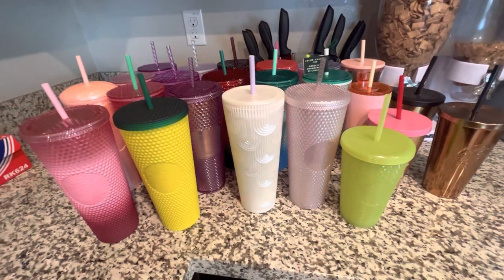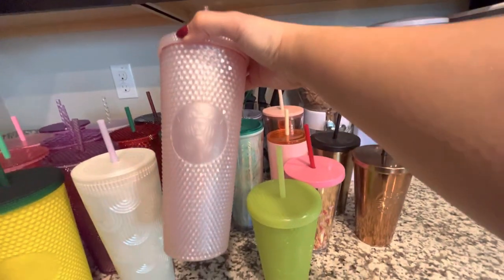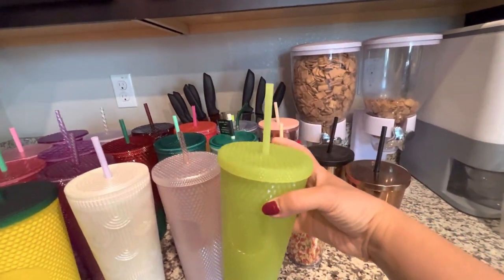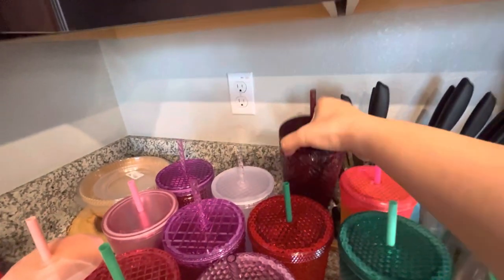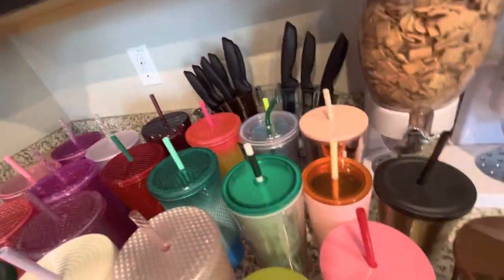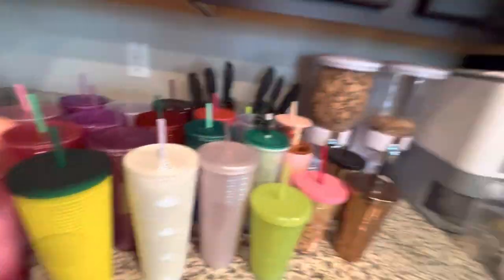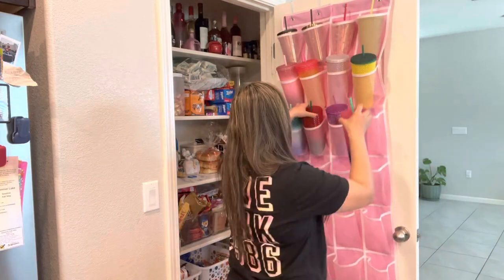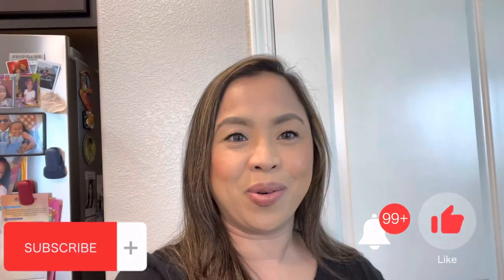How I organize my STARBUCKS TUMBLERS 💕🥤